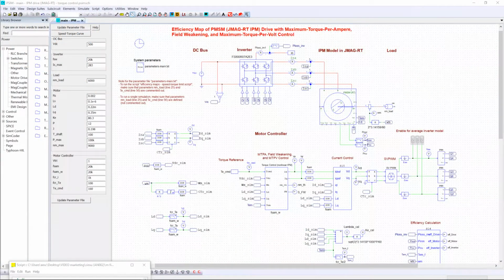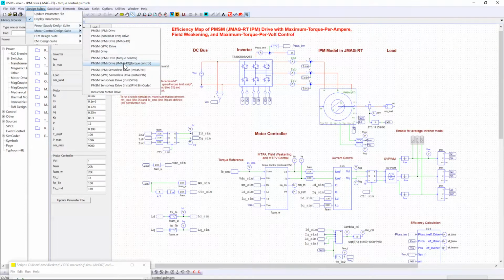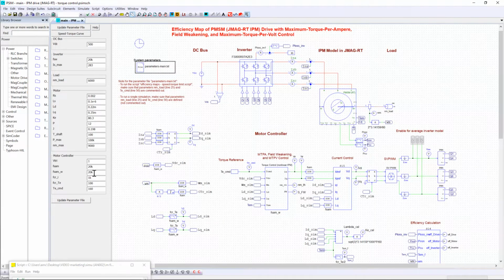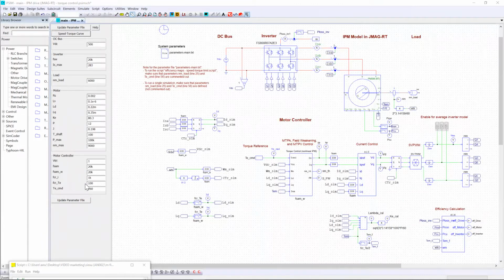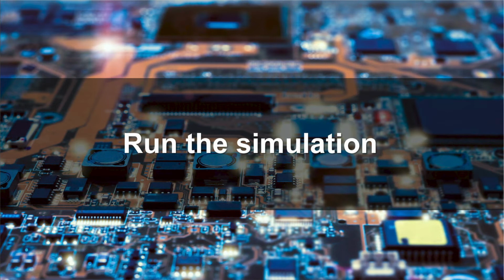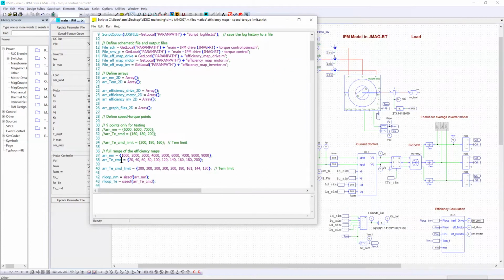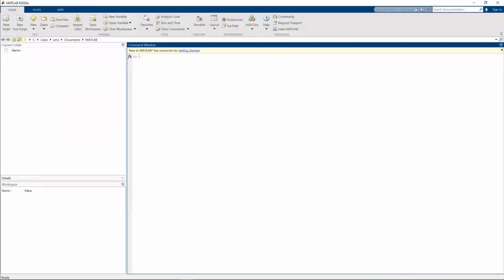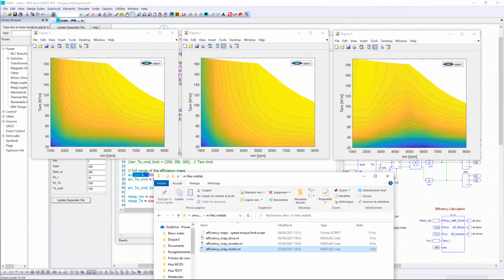Motor Control Design Suite: Efficiency Map of 100kw PMSM Drive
Discover how the control design suites works!

During this quick tutorials, Adrien Michel will teach you how to design and optimize motor drive for a 100-kw PSMM drive.

00:00 Introduction
02:33 How to obtain a proper result?
03:17 Template Structure
04:05 Parameters value
06:05 Speed torque curve analysis & Block definition
09:30 Run the simulation
10:58 Scripting Tool & Efficiency result